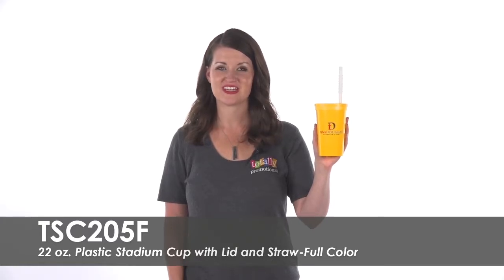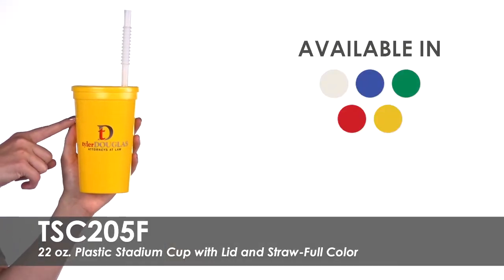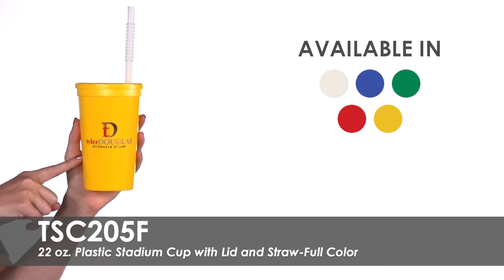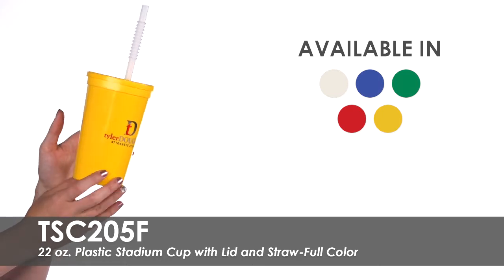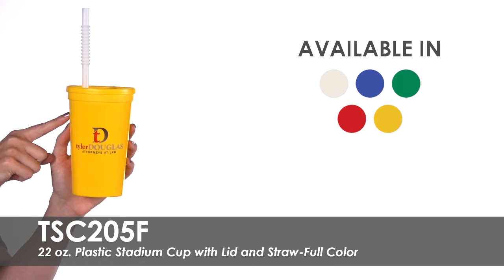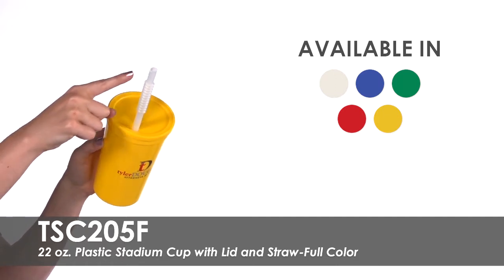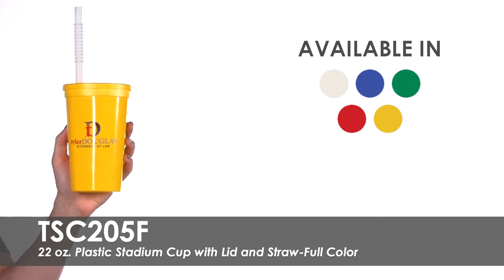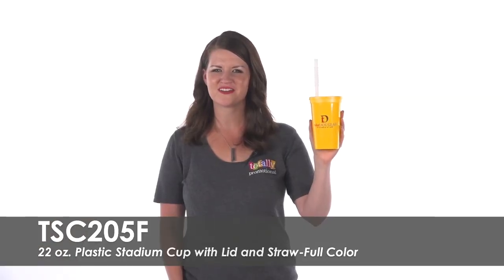22 oz. Plastic Stadium Cup with Lid and Straw-Full Color | TSC205F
Check out the 22 oz. Full Color Plastic Stadium Cup with Lid and Straw for your next event! These dishwasher-safe cups come in many color options and can be customized with your full-color imprint. This combo comes with our 22 oz. colored stadium cups, a lid, and a straw. Use these at your next fundraiser, community picnic, or party, and you'll surely impress your guests!

Totally Promotional
450 S 2nd St
Coldwater, OH 45828